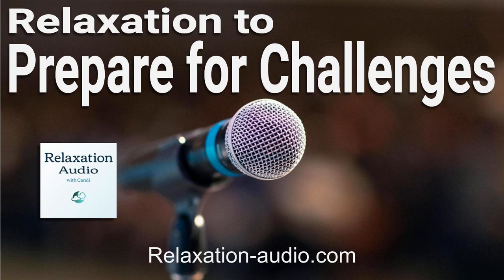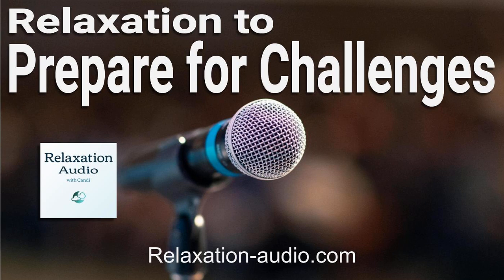Relaxation to Prepare for Challenges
Use this anxiety relief relaxation to prepare for challenges such as a test, interview, meeting, or public speaking. Maintain focus and feel calm so you can do your best under pressure.

This is the full-length version. For a short and quick relaxation exercise, check out the 5-minute version